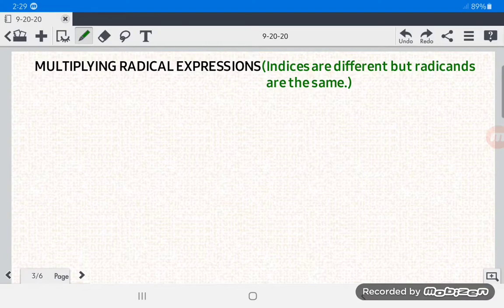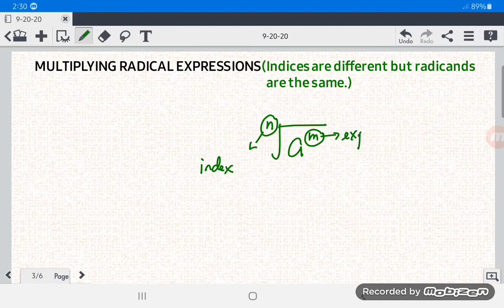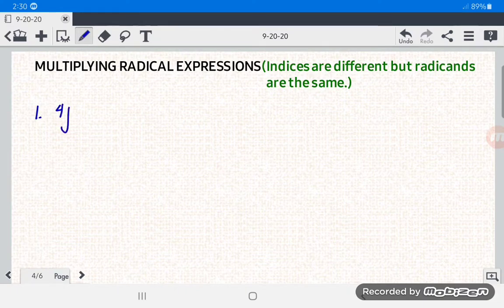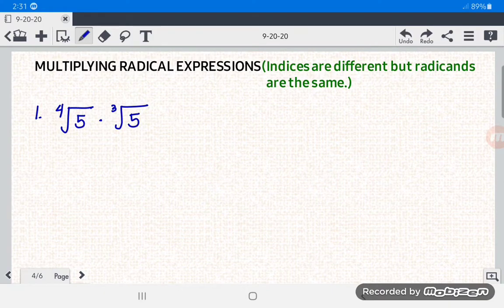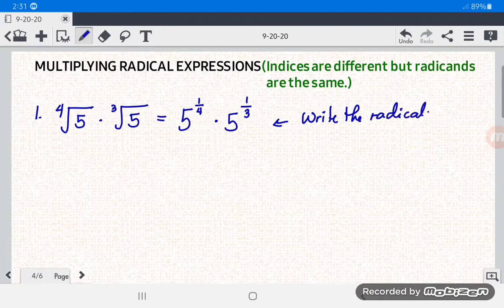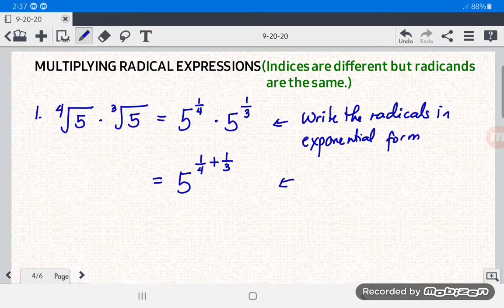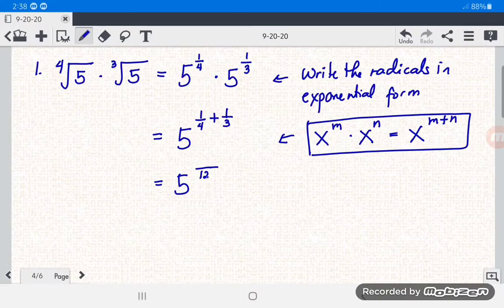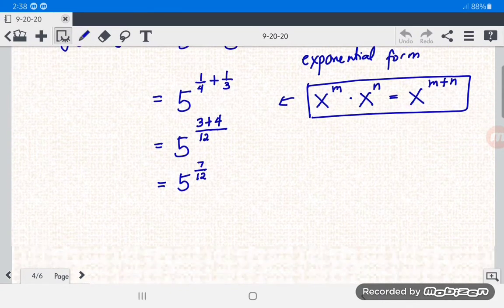How to Multiply Radical Expressions |Indices are different but radicands are the same|Math Tutorials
MPante Math Tutorials